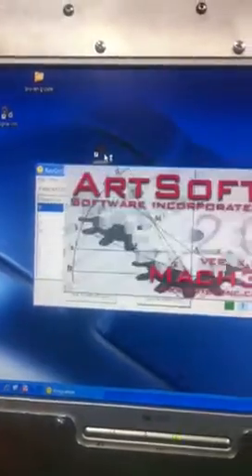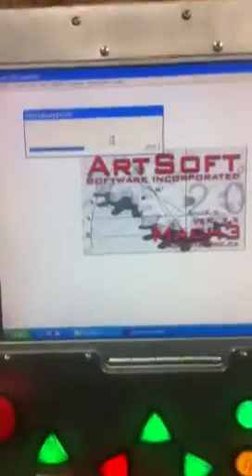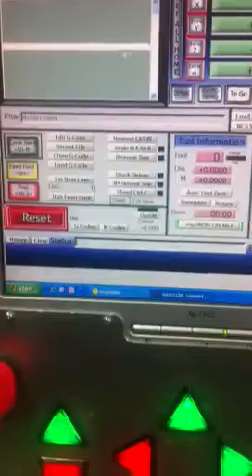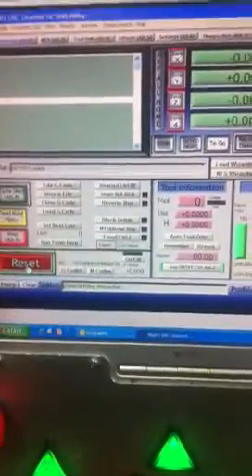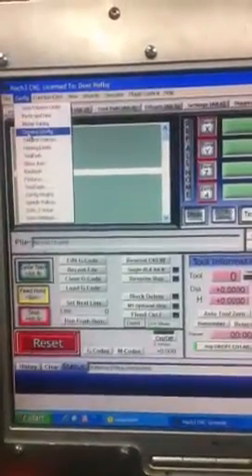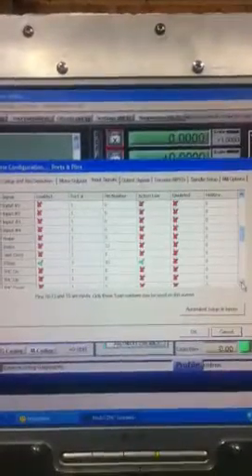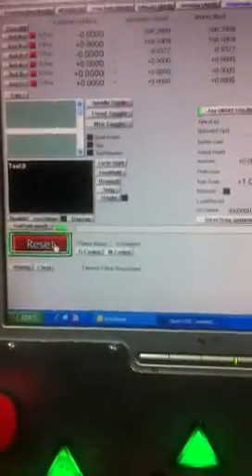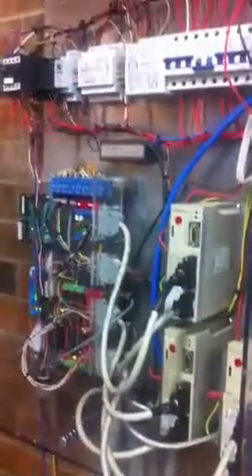Mach3 smooth stepper problems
Can't seem to connect to the smooth stepper any more. Upgraded the smooth stepper plug in as it would give a watch dog time out error occasionally.